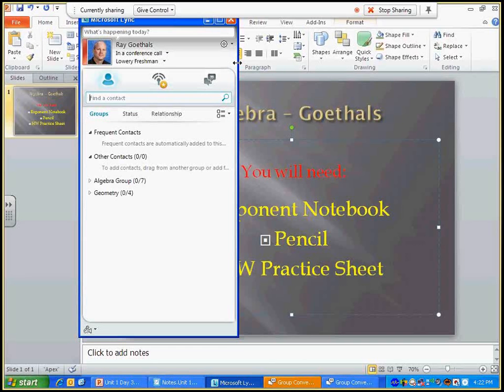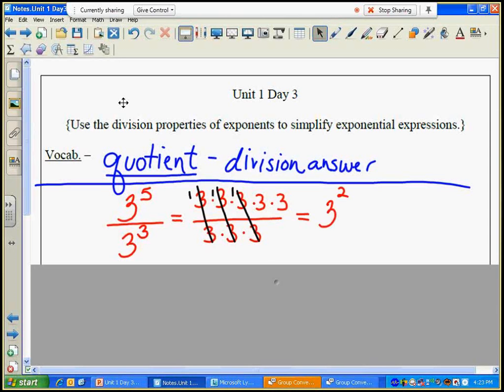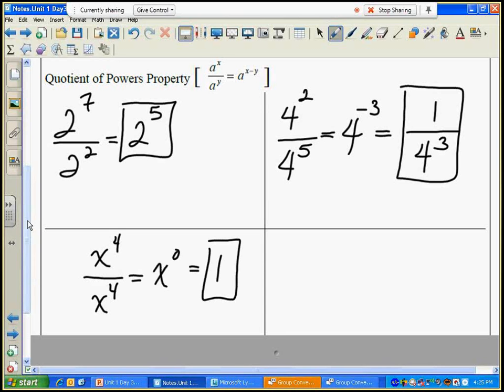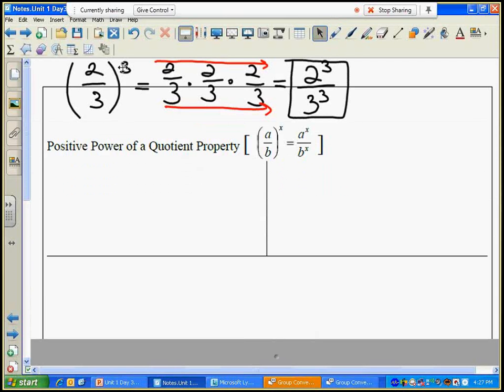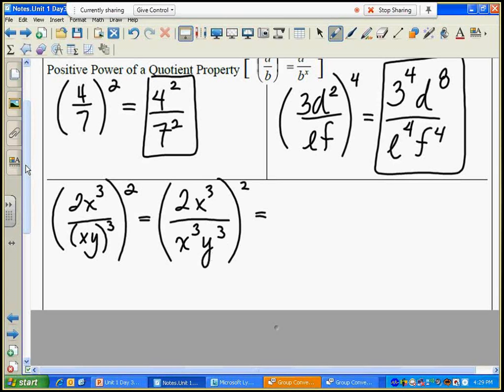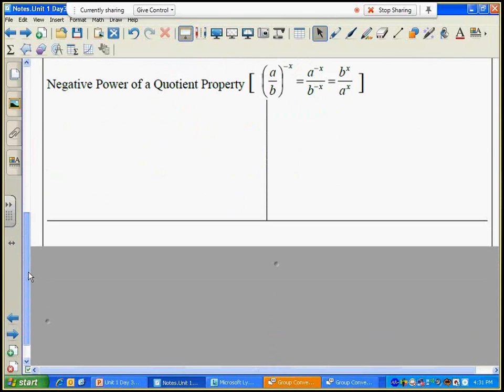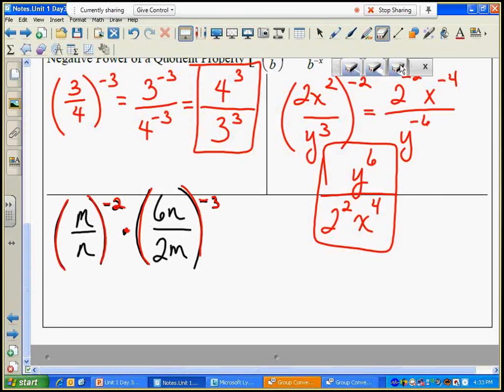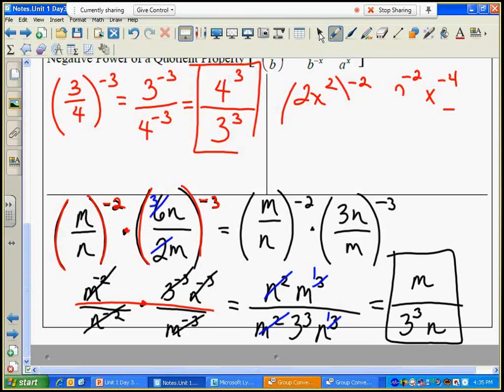Ray Goethals - Aug 25 2011 04.22.01 PM.wmv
Unit 1 Day 3 Division Properties of Exponents